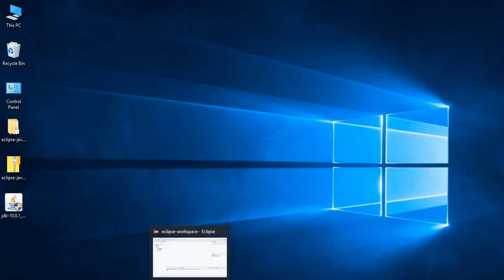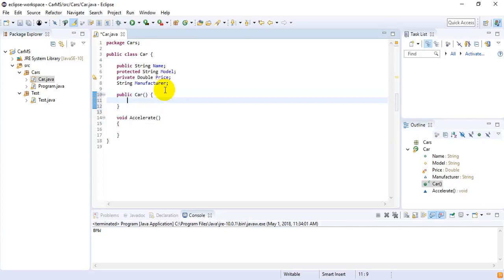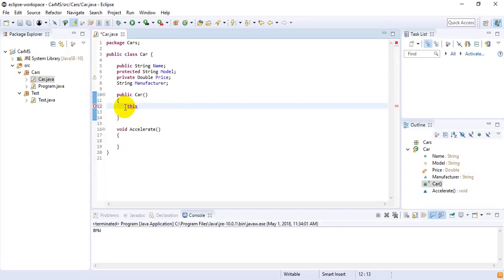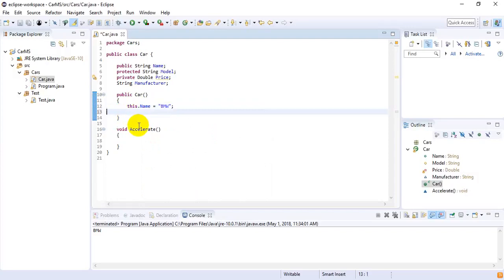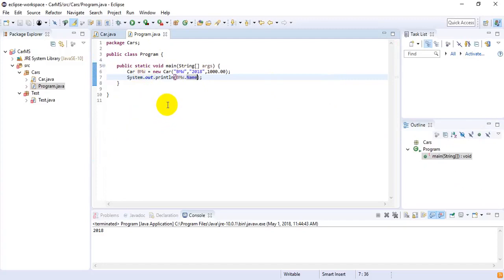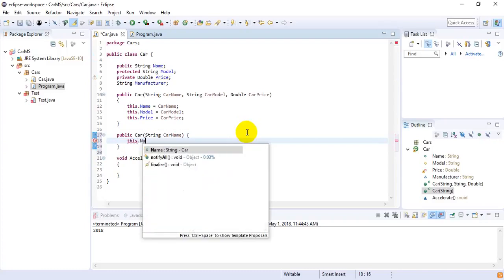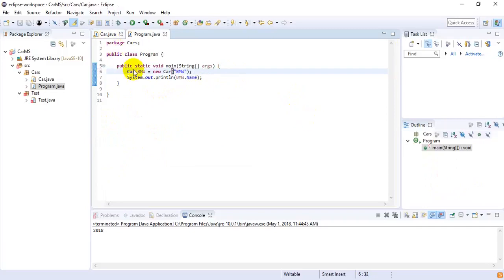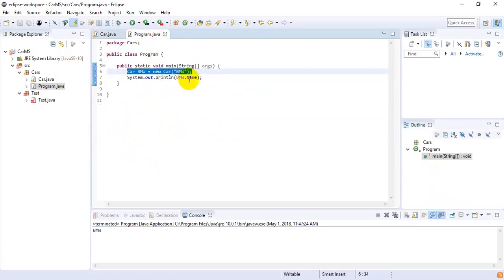Constructors: Java Programming Tutorial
This Tutorial is about Constructors in Java Programming.